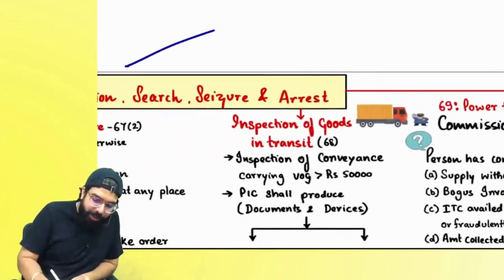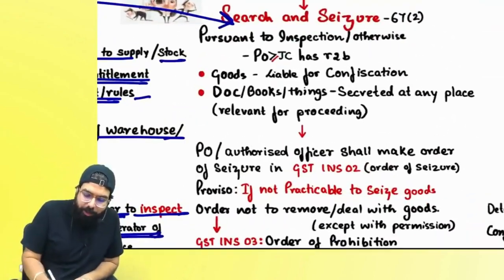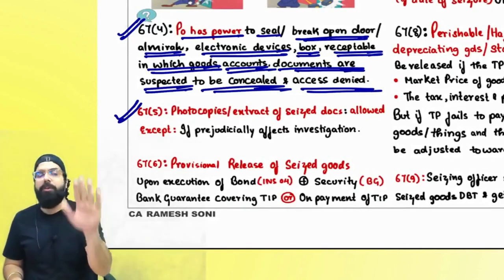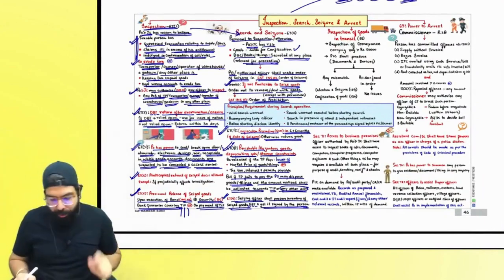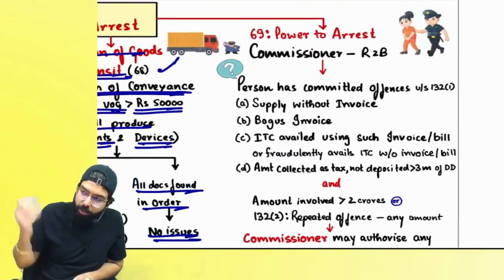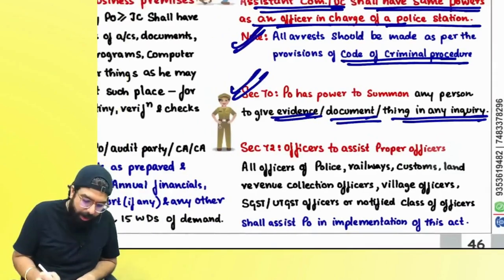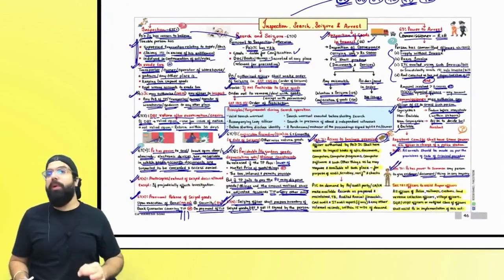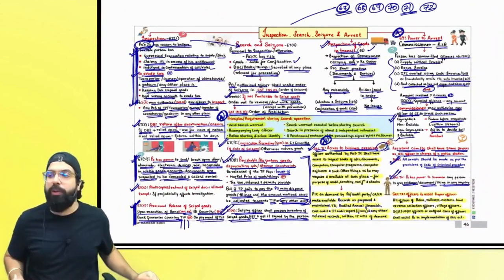Chart 46 Inspection, Search Seizure & Arrest |100% ENGlish | MAHA REVISION | CA Ramesh Soni